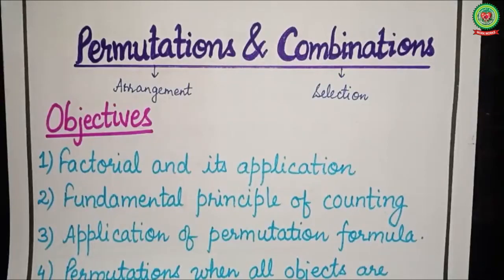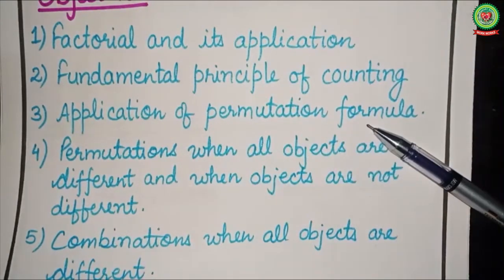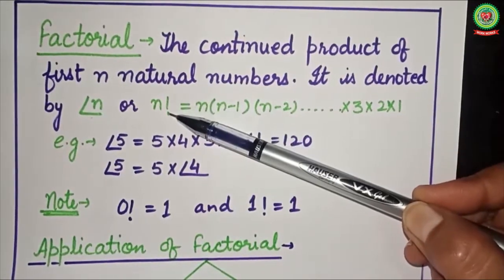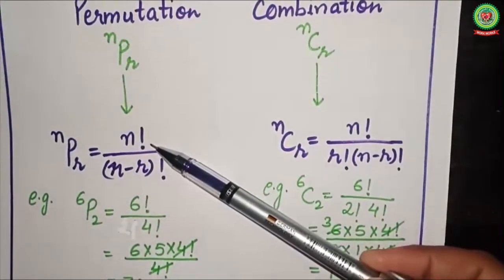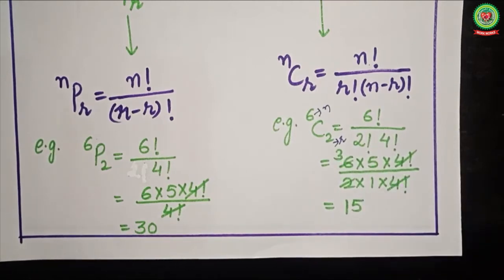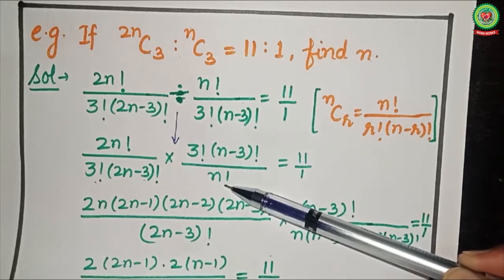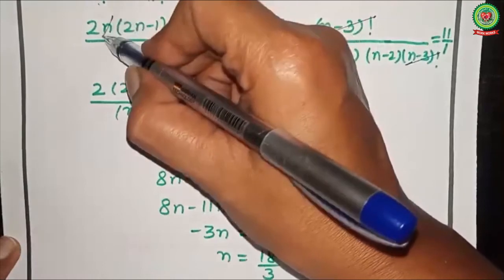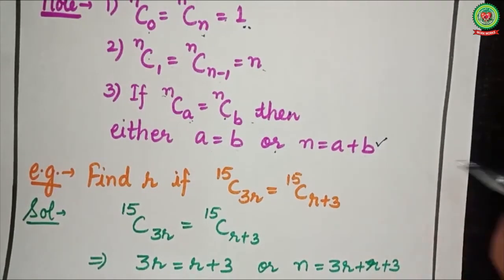Factorial | Class 11 | Maths | Holy Heart Schools | 10 August